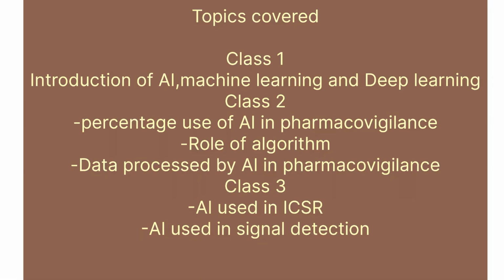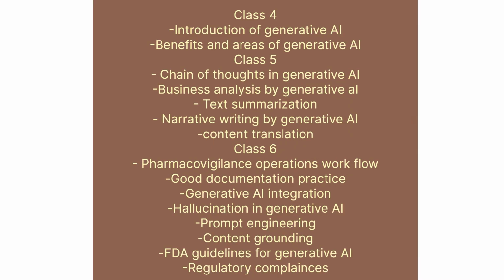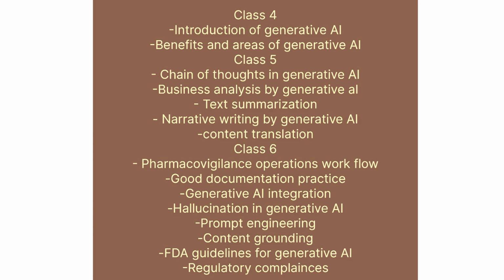Announcing ‘certification course for generative AI in Pharmacovigilance’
Hello everyone
In this video we announce 'Certification course for generative AI in Pharmacovigilance'
Fill this google form to know more

Get our academy mobile application and enrol
Topics covered
Class 1
Introduction of AI,machine learning and Deep learning
Class 2
-percentage use of AI in pharmacovigilance
-Role of algorithm
-Data processed by AI in pharmacovigilance
Class 3
-AI used in ICSR
-AI used in signal detection
Class 4
-Introduction of generative AI
-Benefits and areas of generative AI
Class 5
- Chain of thoughts in generative AI
-Business analysis by generative aI
- Text summarization
- Narrative writing by generative AI
-content translation
Class 6
- Pharmacovigilance operations work flow
-Good documentation practice
-Generative AI integration
-Hallucination in generative AI
-Prompt engineering
-Content grounding
-FDA guidelines for generative AI
-Regulatory compliances

Benefits
-Certification provided
-Most affordable price
-Learn AI & generative AI in same course

Course fess -199/-
Eligibility
Pharma ,Life science and medical science student

Happy to launch our own application which is available for android,IOS and desktop users

 org code - unhsuc
Web link
Web.classplusapp.com
Org code - unhsuc
We are Global Pharma academy, which is the ISO 9001:2015 national level institute in pharmaceutical and healthcare sciences, established with a proclaimed objective of becoming a centre of excellence to guide students for building their career in the pharma industry.
As a part of our objective, we successfully conducted following  certificate courses:
1.Pharmacovigilance
2. Advance SAS
3.Drug Regulatory Affairs
4.Clinical Research
5.Medical Writing
6.Pharma Retail Wholesale
7.Pharma marketing
 which is recognized by ISO as it was meeting the industry requirements . During this course we have trained students of Pharma and healthcare background to bridge the gap between industry and academics. We are providing education at most affordable price in India since our mission is to educate each and every aspirant who wish to build career in pharma industry.
Our vision is to provide quality education to all students with most affordable cost so that education will reach to all students and also become a global leader in training industry for pharma.
Our  ebooks  to boost your career
1) Interview preparation in pharmaceutical industry

Our digital courses to become successful in your pharma business
1) How to start Pharma wholesale from scratch